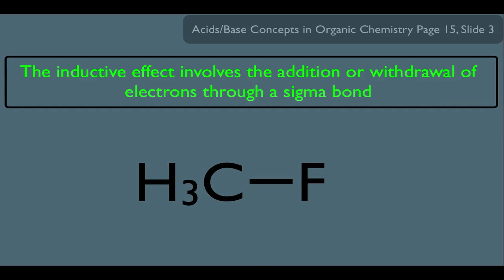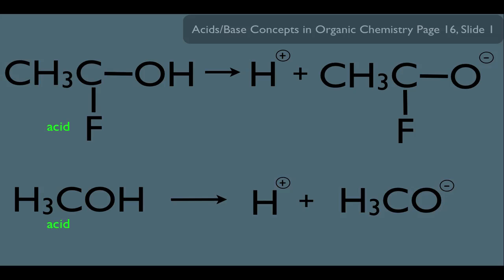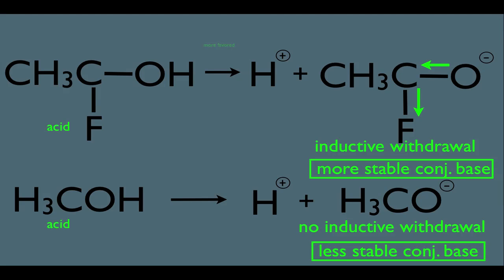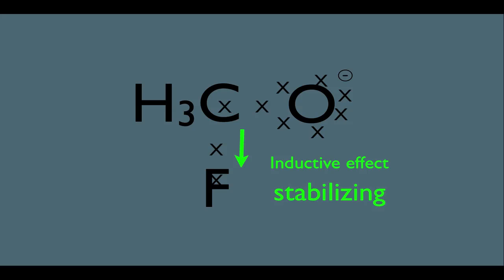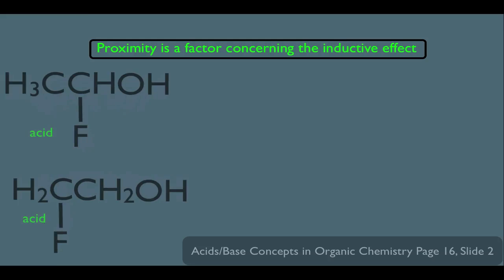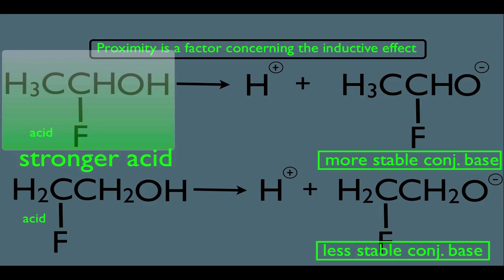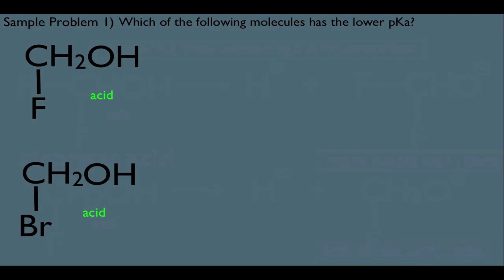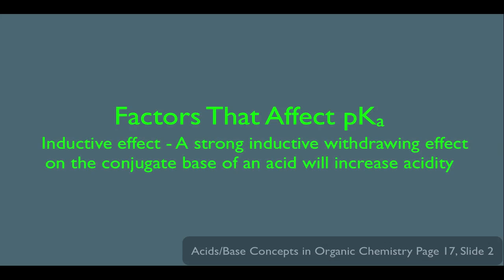Factors That Affect pKa Inductive Effect